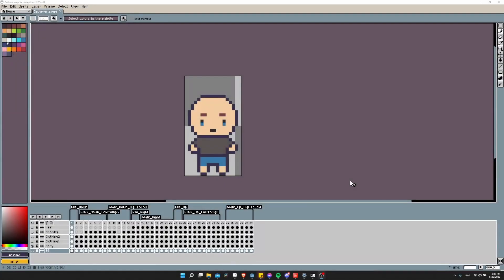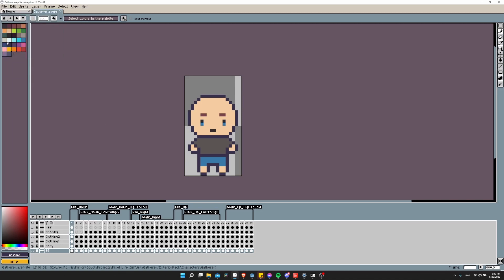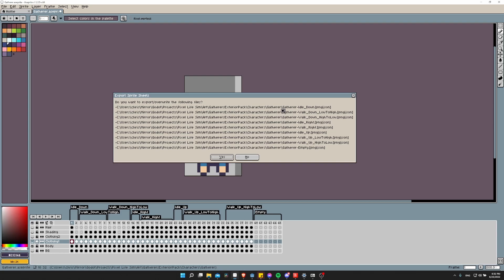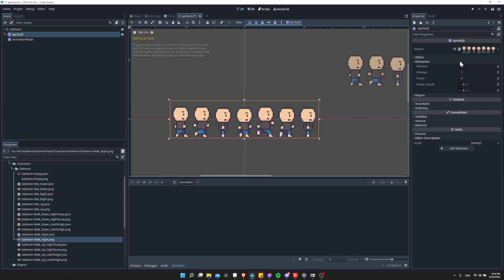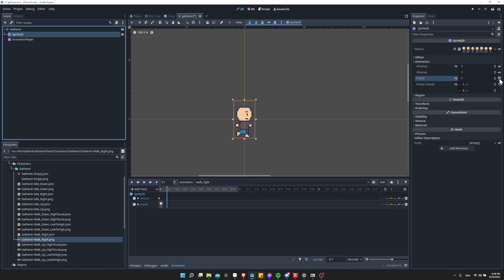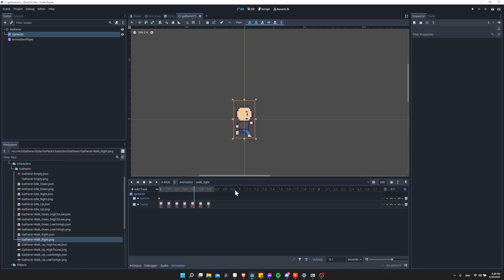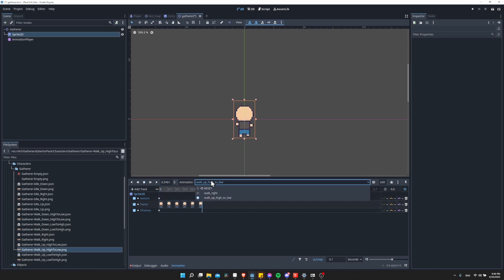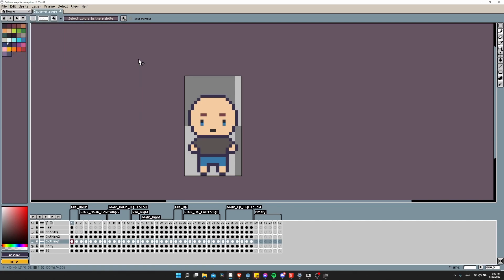How to Export Aseprite Animations Split by Tags for GameDev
and this video will show you how to use it in Aseprite to split your animations into seperate png spritesheet files. Later in the video, I show how to import them into a Godot character and use them in game engine animations easily.

00:00 - What to Expect
00:18 - Tags to Sprite Sheets Script
01:24 - Creating a Tagged Animation
02:11 - Exporting to Individual Spritesheets
03:07 - Using Split Spritesheets for Gamedev (Godot)
08:08 - Advantage of Splitting Animations to Seperate Files
09:01 - Wrapup